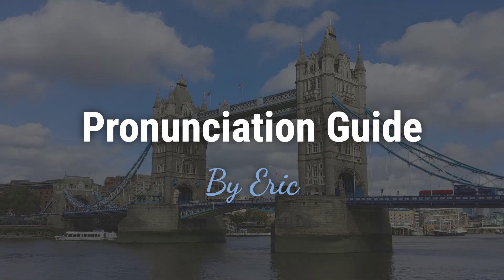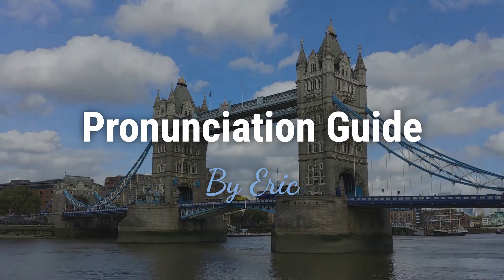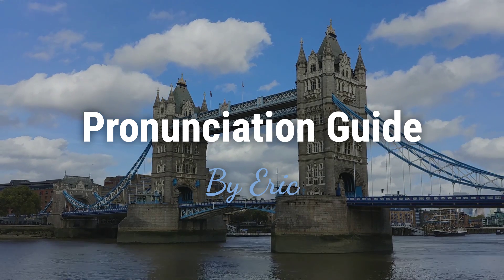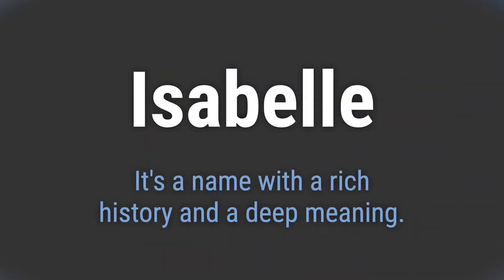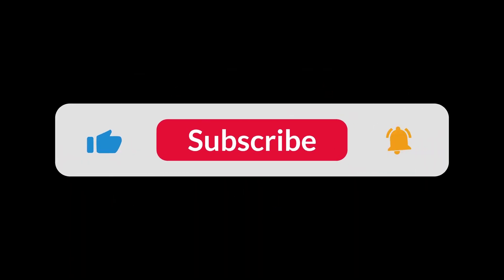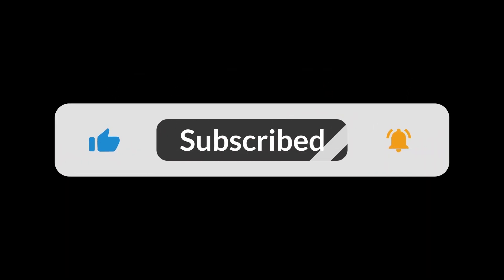How to Pronounce Name Isabelle (Correctly!)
Welcome! Here you will hear how to pronounce Isabelle correctly.
It's a name with a rich history and a deep meaning.
To pronounce it correctly, emphasize the first syllable 'iz' and the last syllable 'bel'. Avoid pronouncing the 'a' as 'ah'.

b015